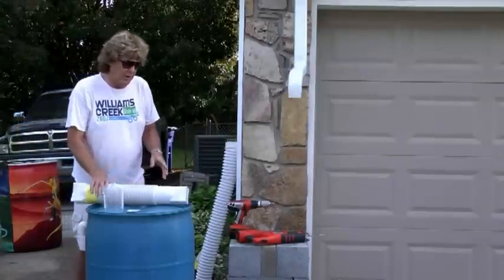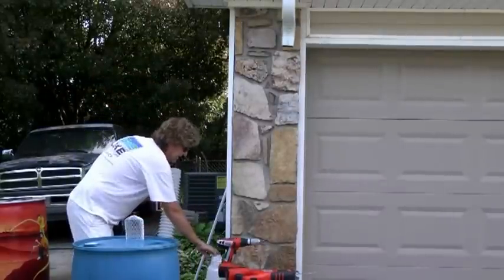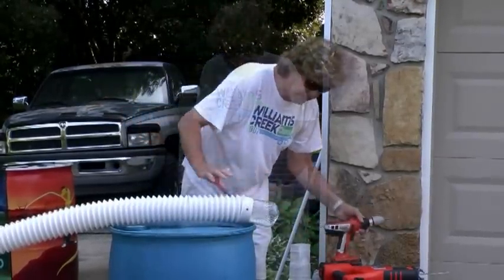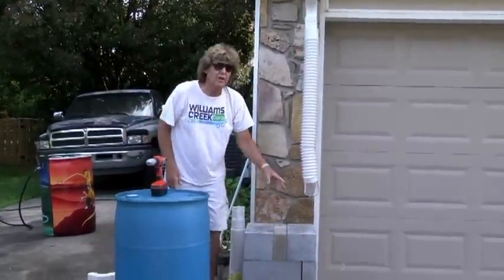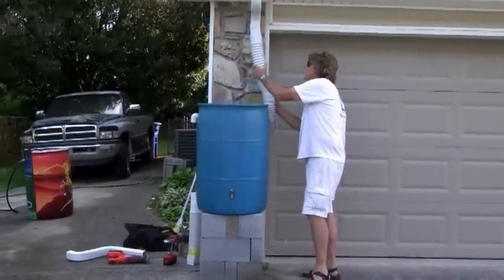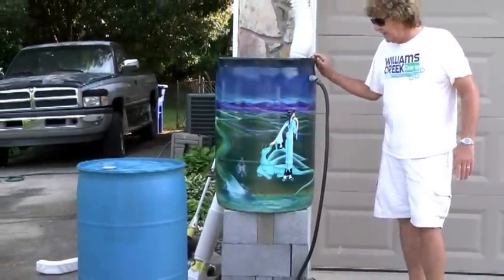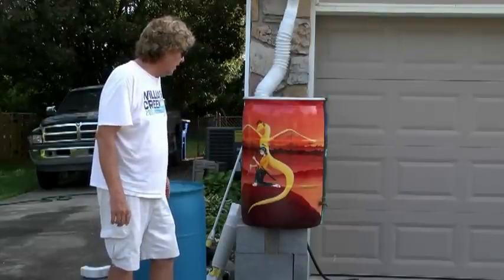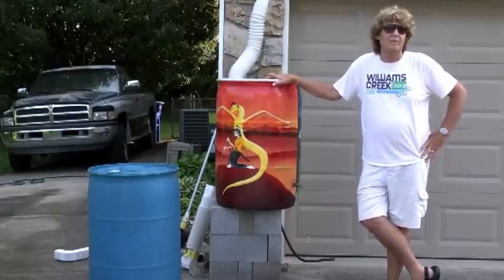RDBO - Rain Barrel Installation + Paint Talk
Jake from the Fort Loudon Lake Association teaches us how to properly install and paint our rain barrels.

For more information on rain barrel use, where to buy, how to install, and other water quality ventures visit: